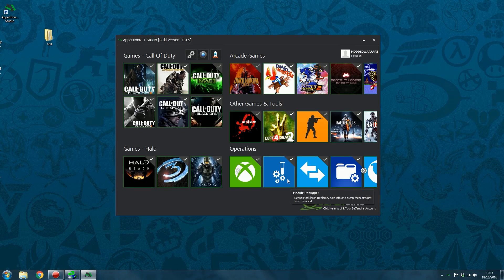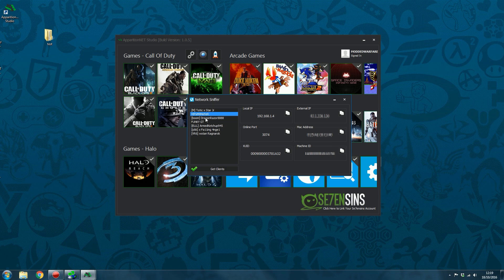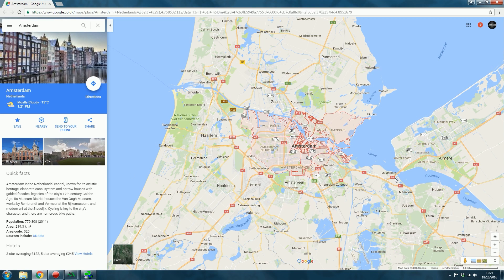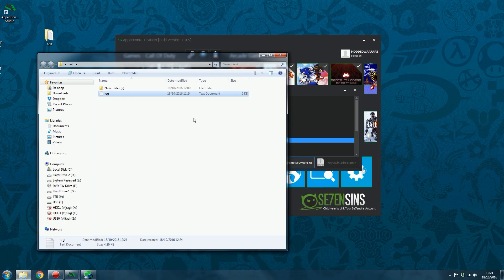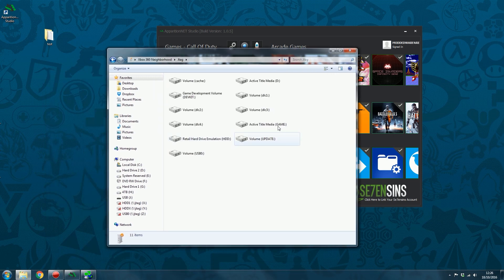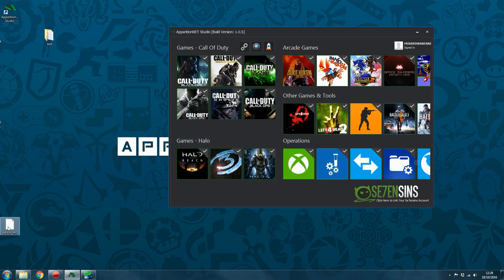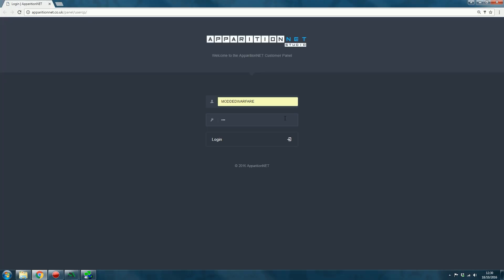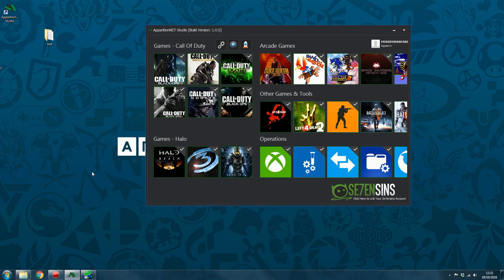ApparitionNET Studio Console Tools Detailed Look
Detailed look at the rest of the console tools in ApparitionNET Studio. This includes the network sniffer, update studio, module debugger, KV checker and settings.